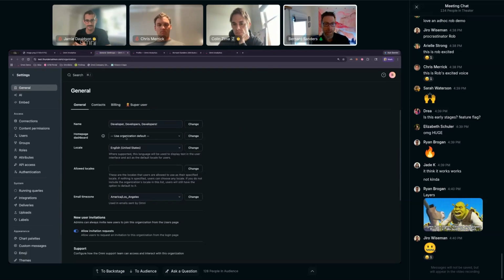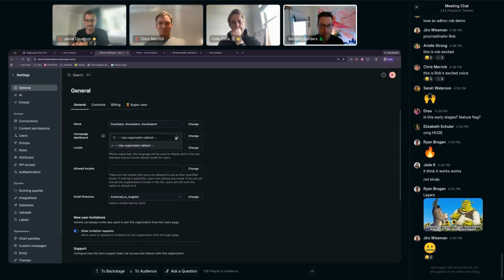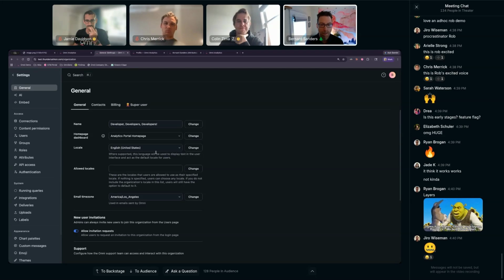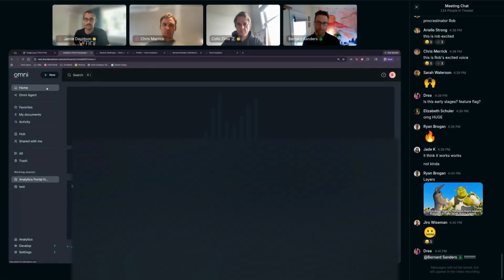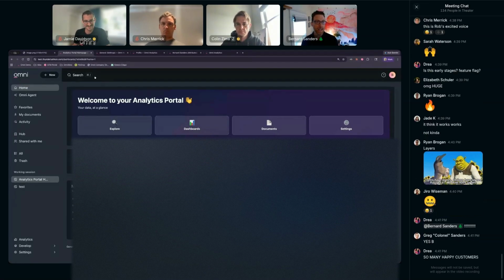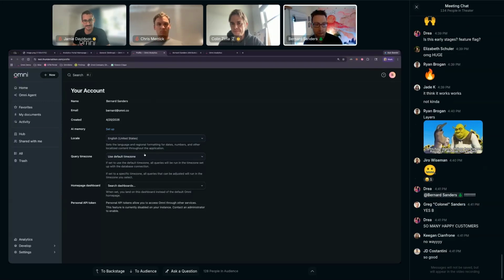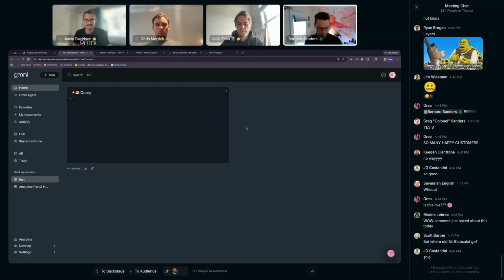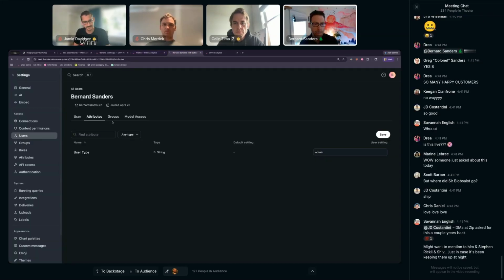2026-05-08 Custom Homepage Dashboard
New global (and per-user) setting to replace the default Omni homepage with any dashboard; also supports passing as a URL parameter for embed via user attributes.